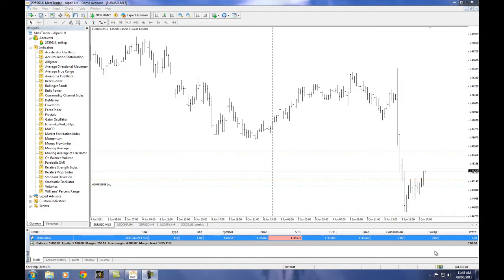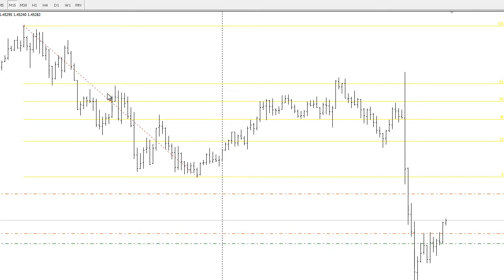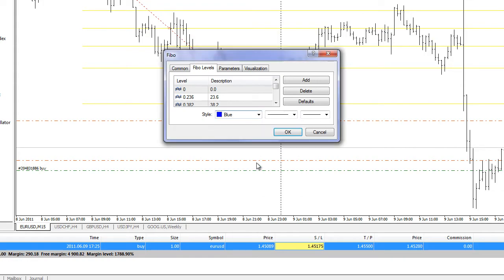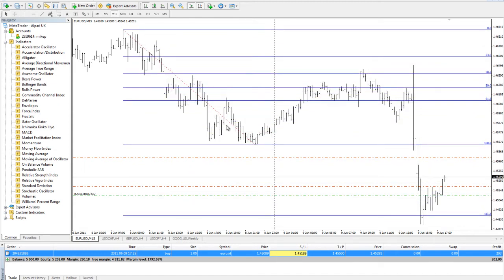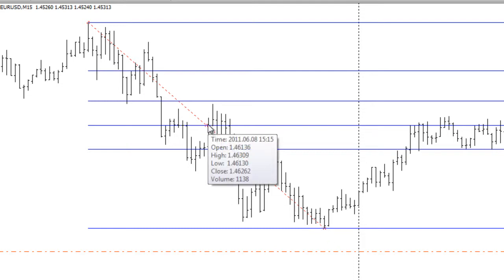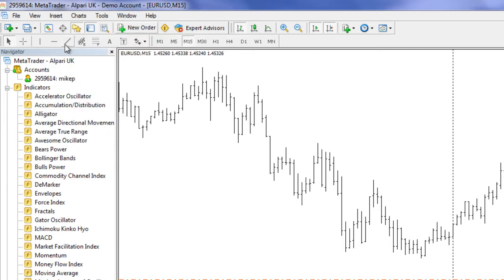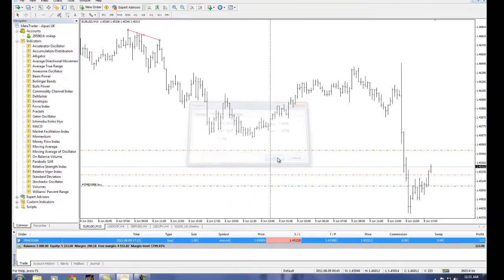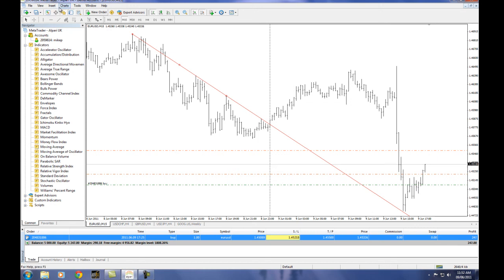Metatrader Secrets Exposed (720P HD) - Pt 6/7 - How to draw trendlines and us Fibonacci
- This video covers using line studies and trend lines within the MT4 program.